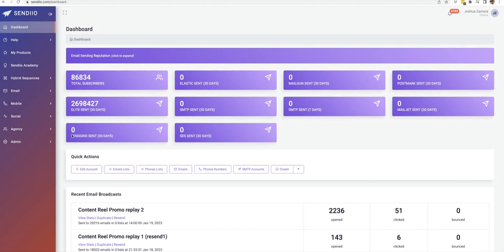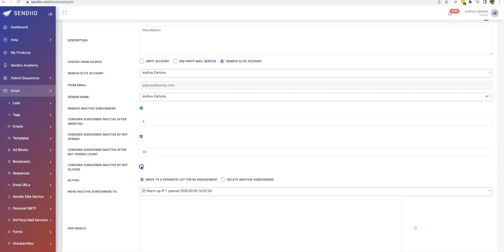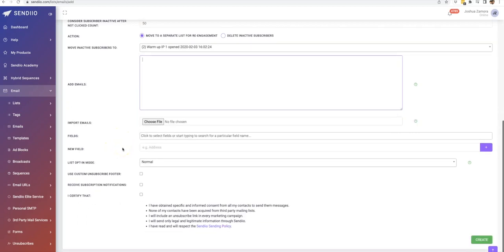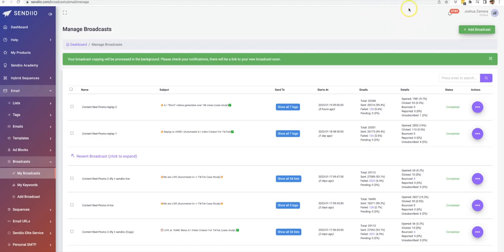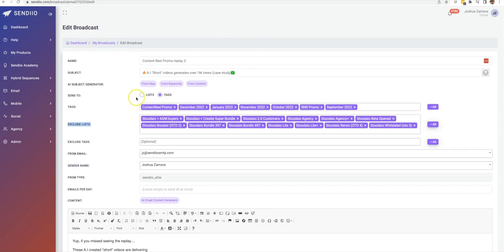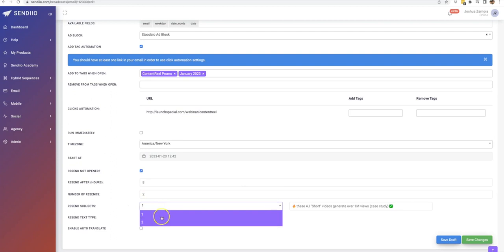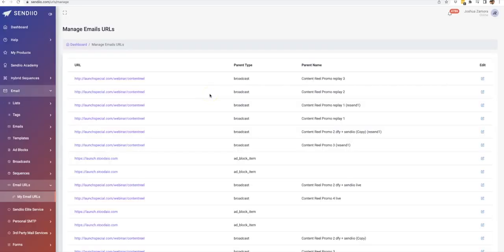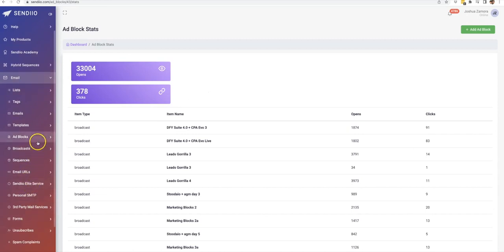Get 3X More Results With This Multi-Channel Marketing Platform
The all-in-one multi-channel marketing tool that streamlines your communications and maximizes your ROI. You can easily manage and automate your email, SMS, and Facebook Messenger campaigns, all in one powerful platform.

Whether you're a marketer, business owner, or entrepreneur, this software gives you the tools you need to grow your audience, reach more customers, and drive more sales.